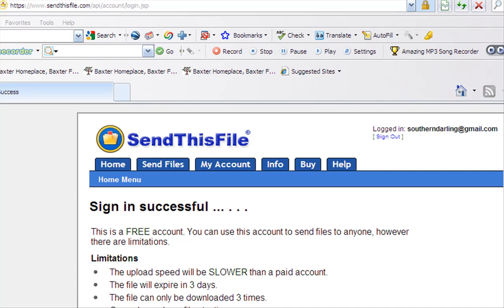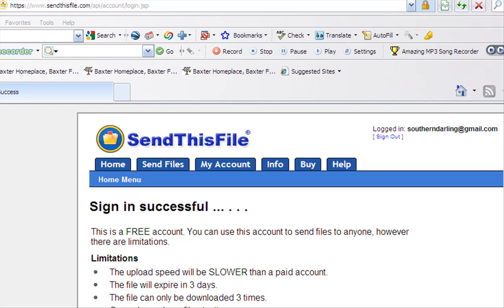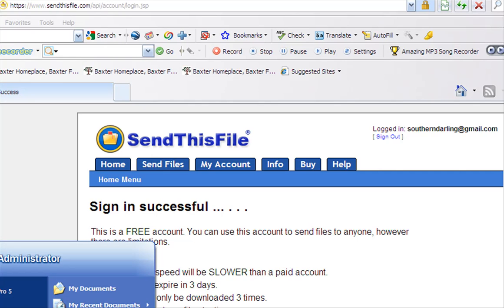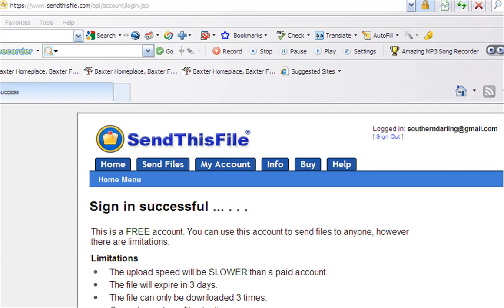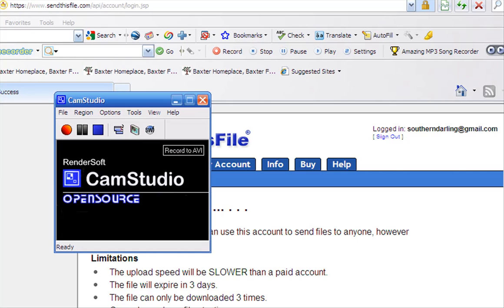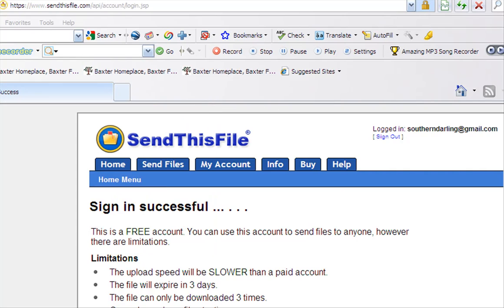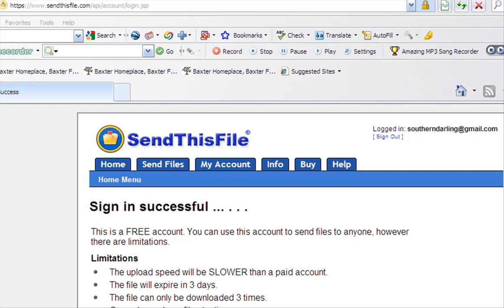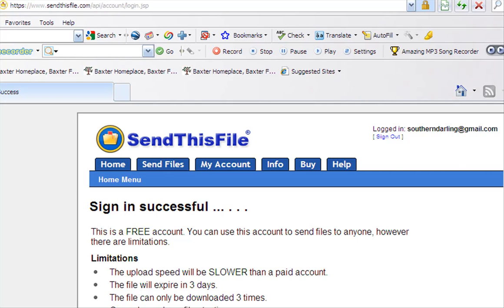British Tv from desktop, saving and sending a large video file to sendthisfile.com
Record the desktop, save, then upload to sendthisfile.com and then you can download and view the tv show from GB right away.  Not live but you can view soon after the show.